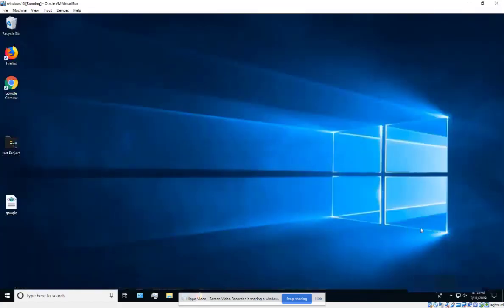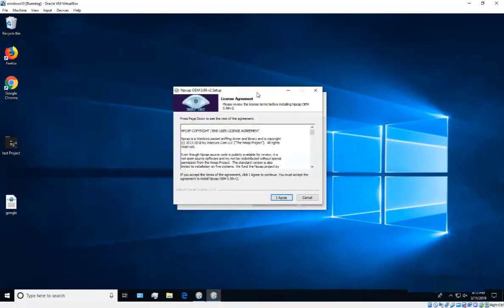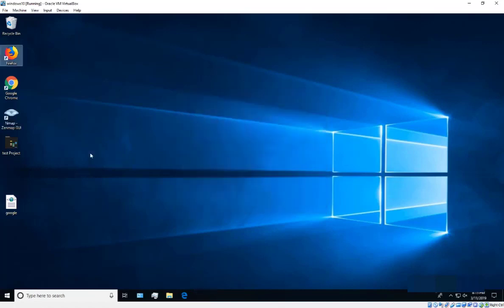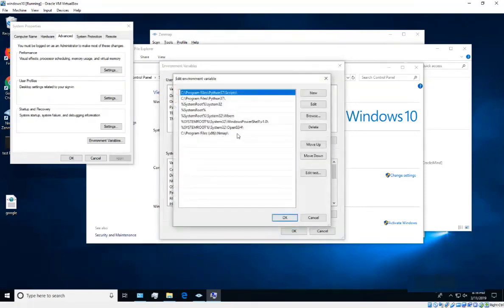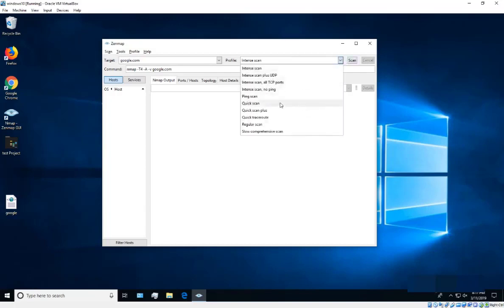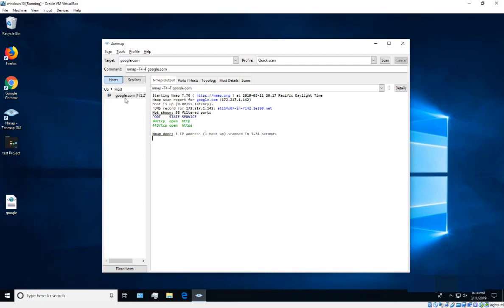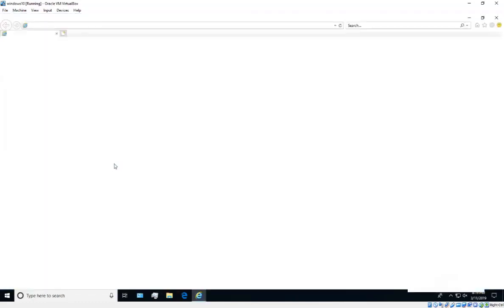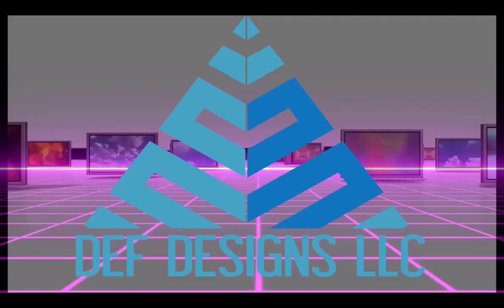Nmap Windows 10 Installation Tutorial (2022)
Nmap Windows 10 Installation Tutorial.
How to setup nmap(zenmap) in windows pc laptop.